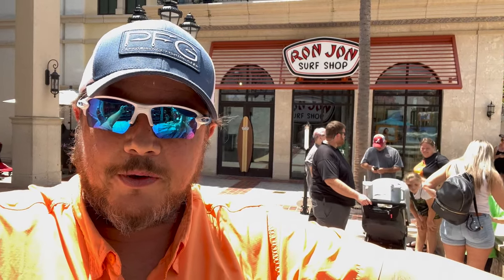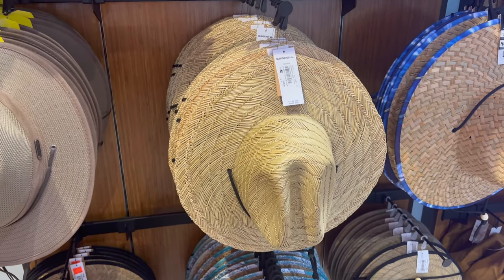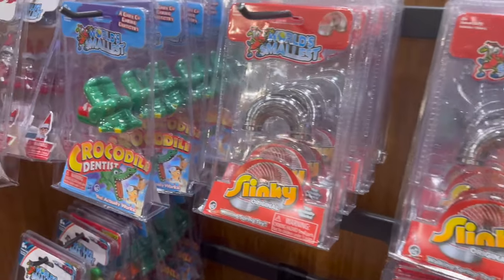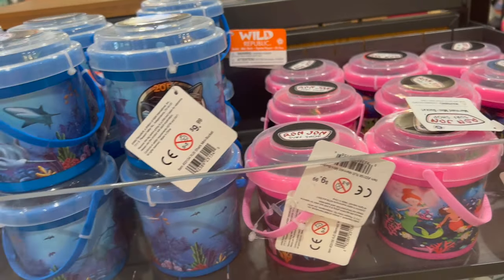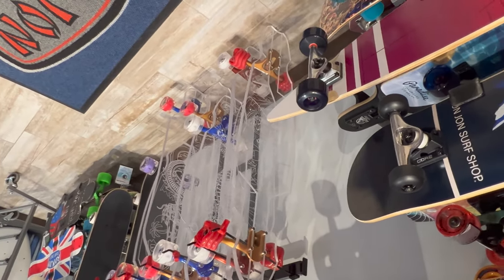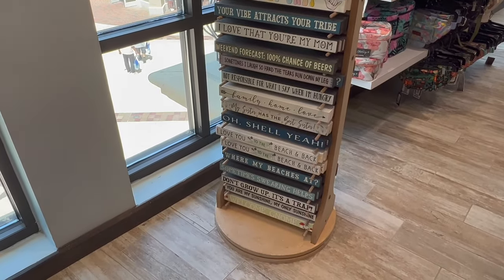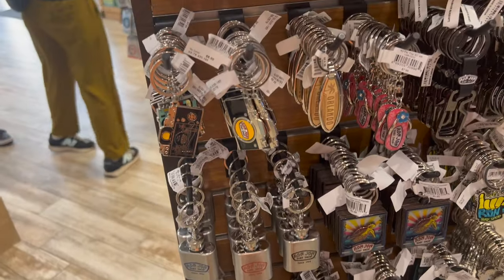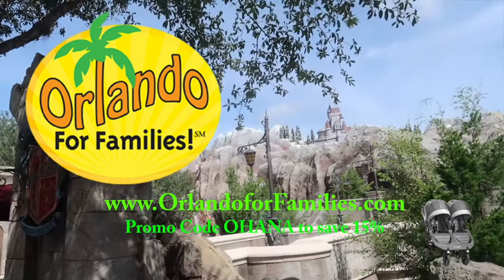Disney Springs Ron Jon Surf Shop - Shopping this EPIC store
follow along as we adventure this epic store